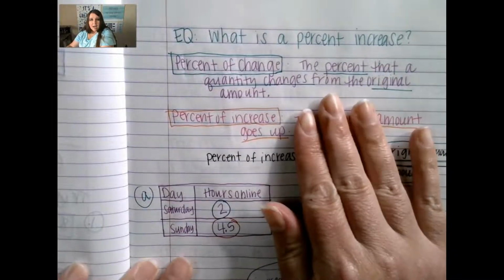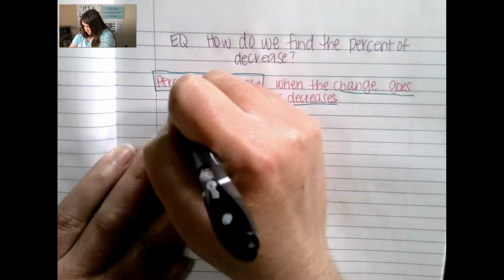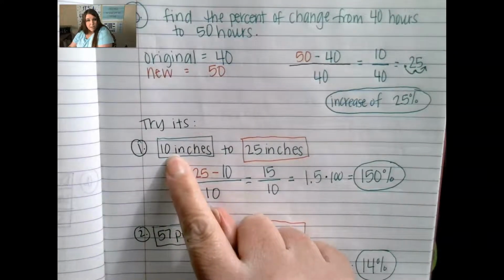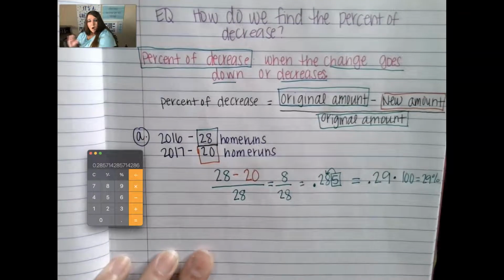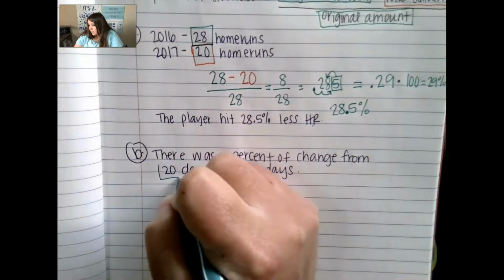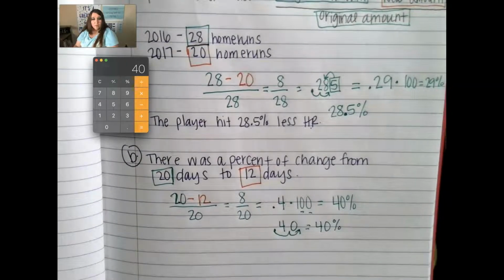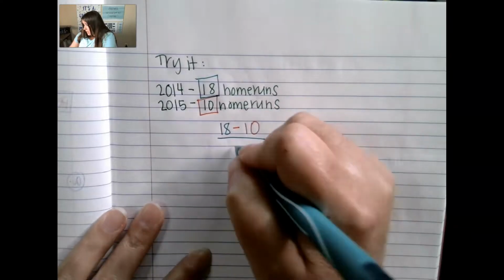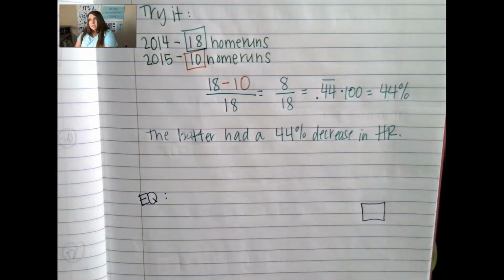Percent of Decrease